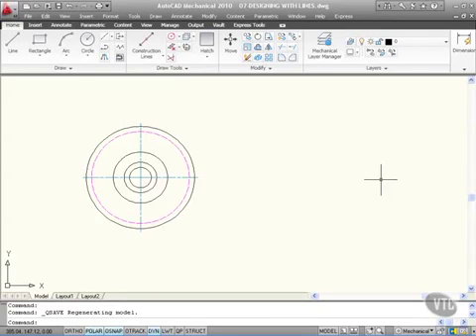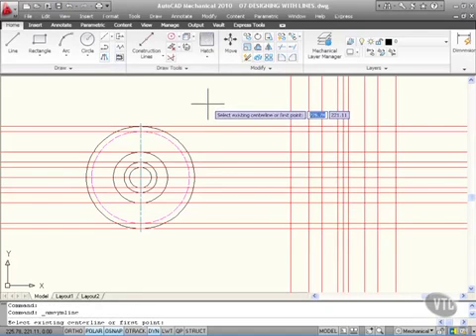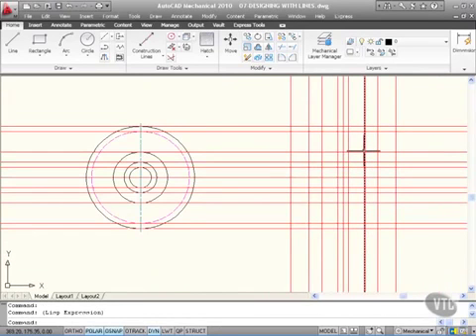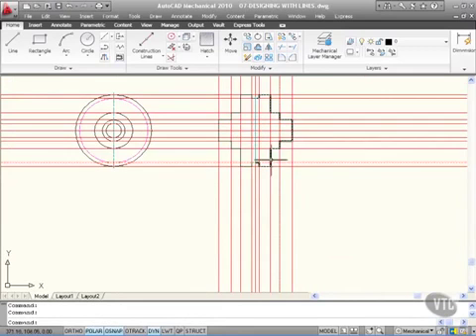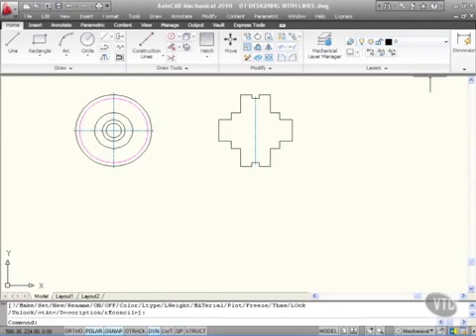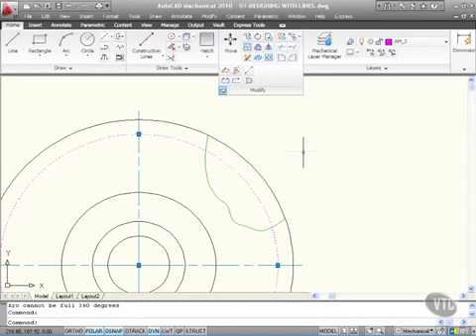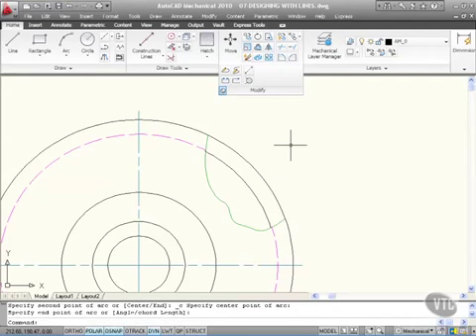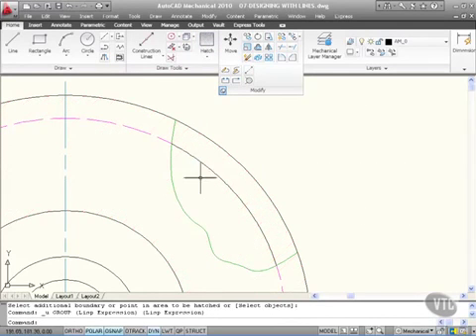27 Designing with Lines Autocad Mechanical Course